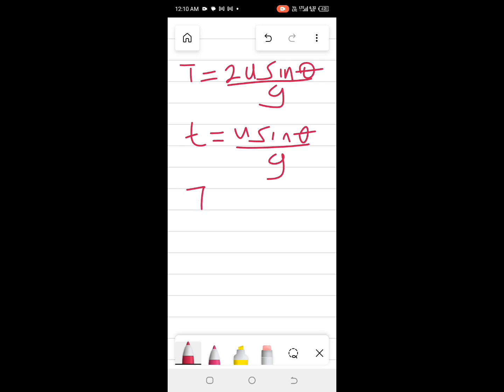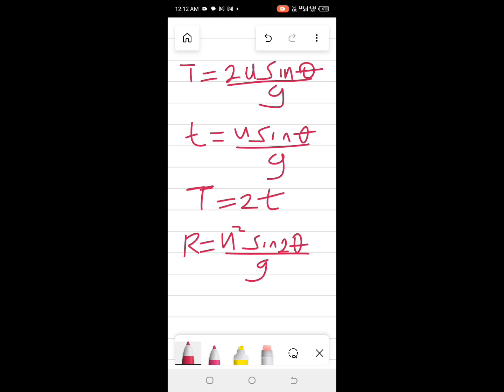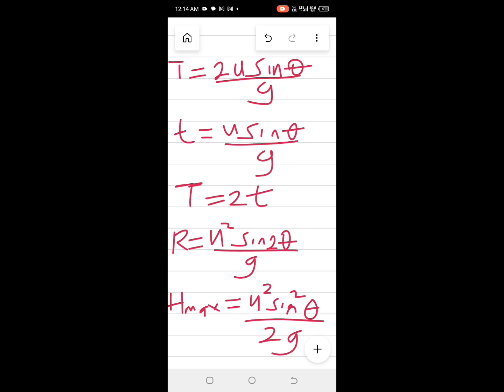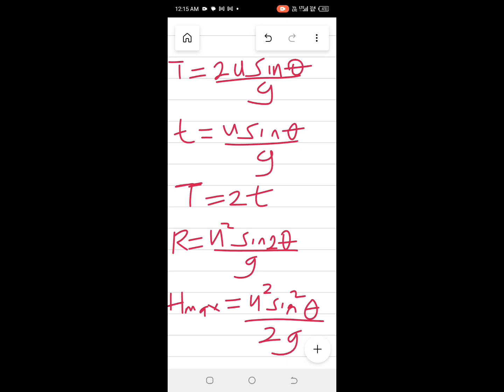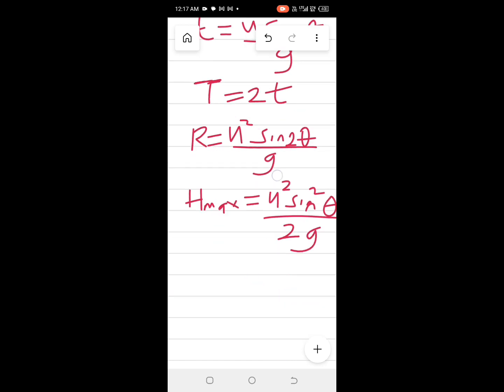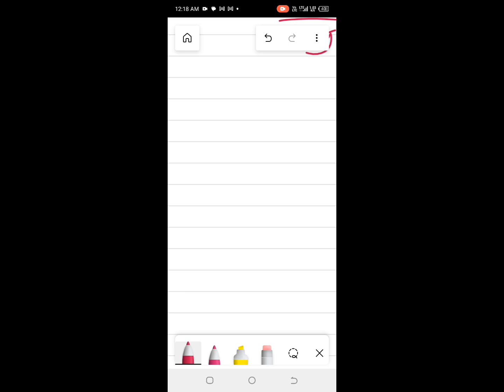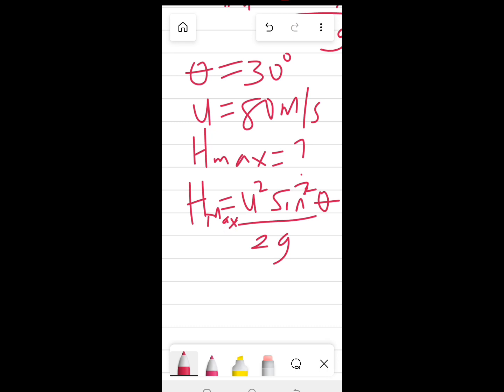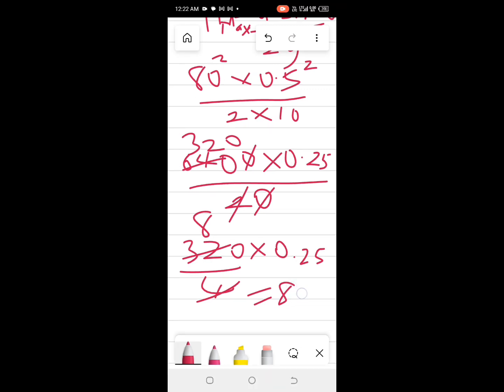PROJECTILES,JAMB 2025 ,UTME EXPO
This video simplifies Projectiles.